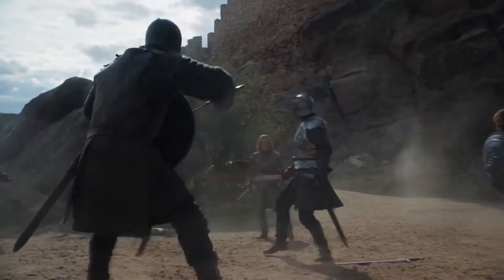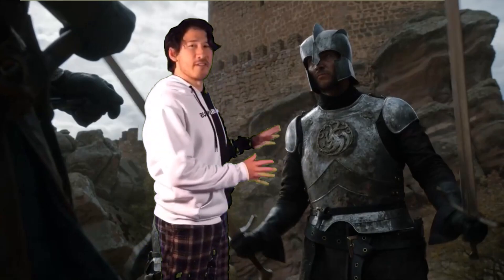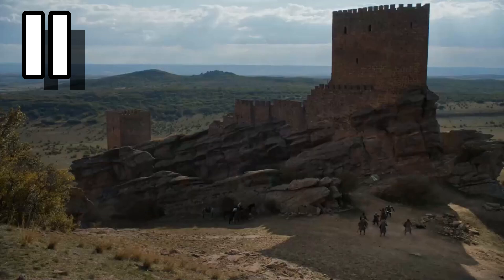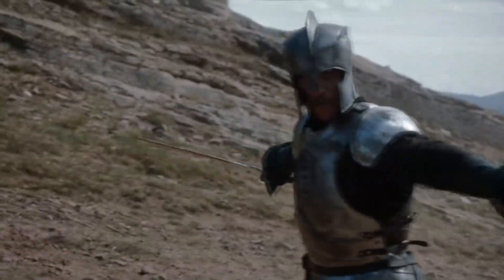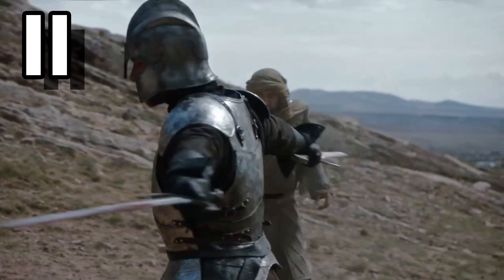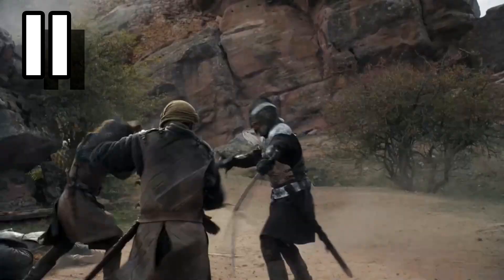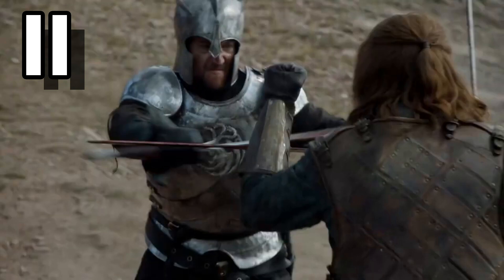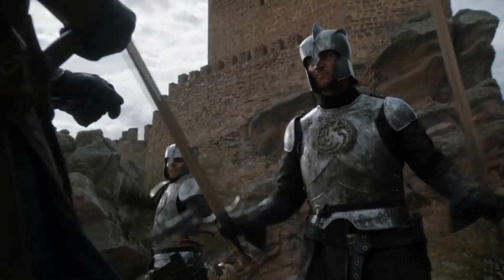Combat Critiques: Ned Stark Versus Arthur Dayne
Game of Thrones. Once it was a series that was renowned by most, only to fall flat rapidly in the final few seasons. But what about the combat in it? Was it worth its reputation, or was it lackluster like its ending?